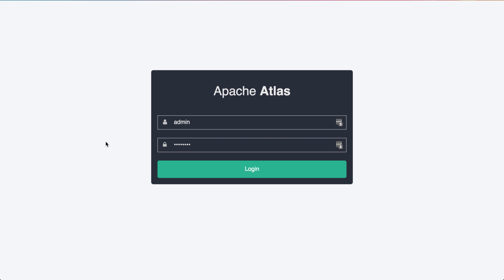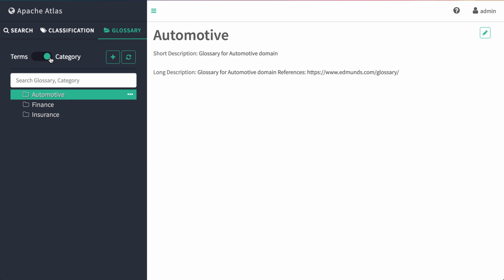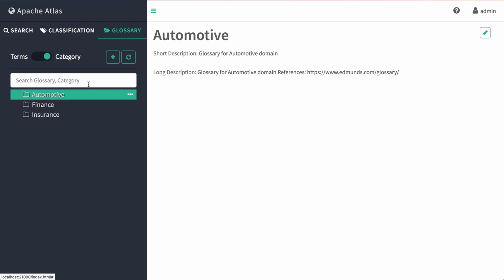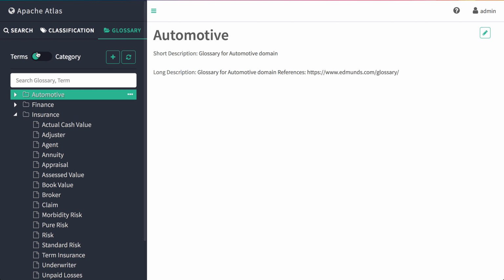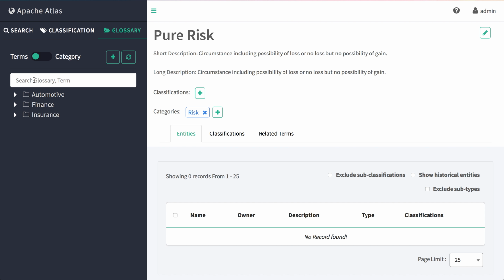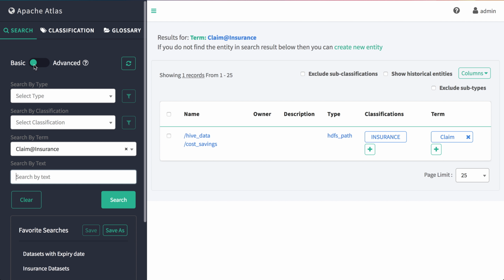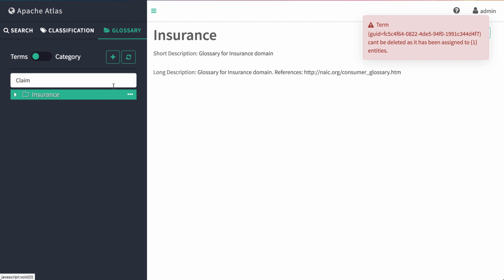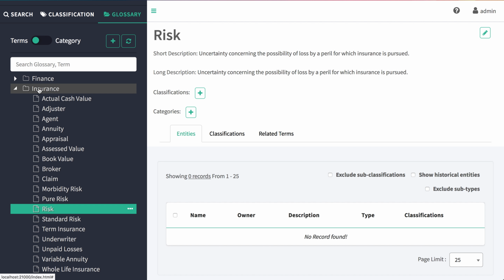DataWorks Summit 2018 - Apache Atlas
Atlas 1.0 Glossary demo.